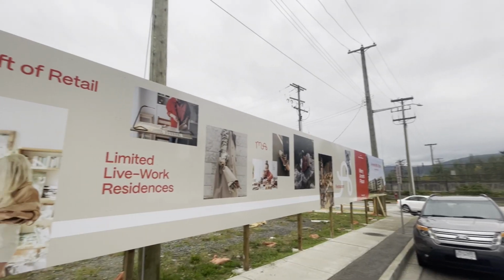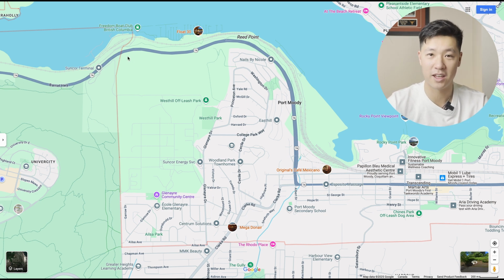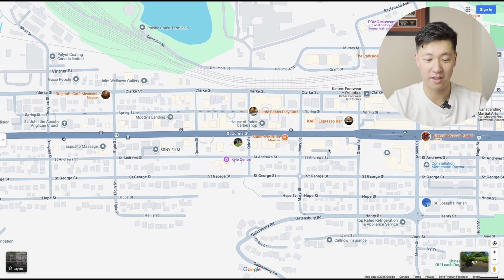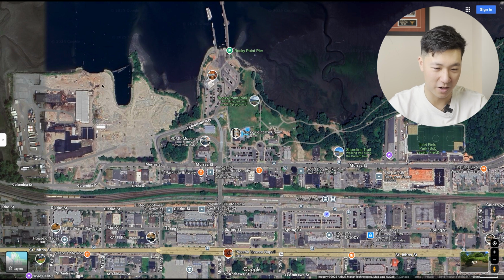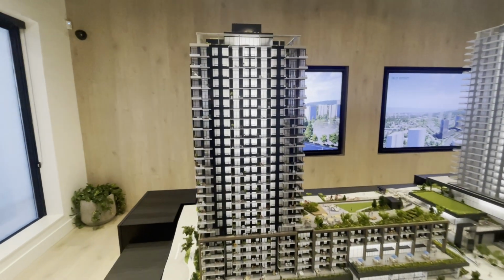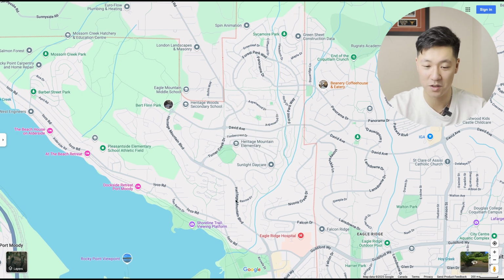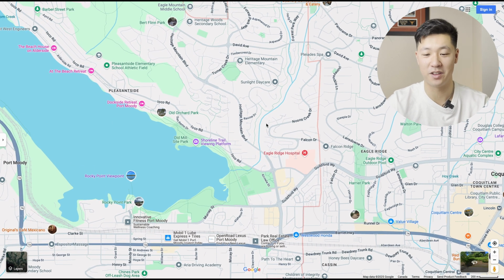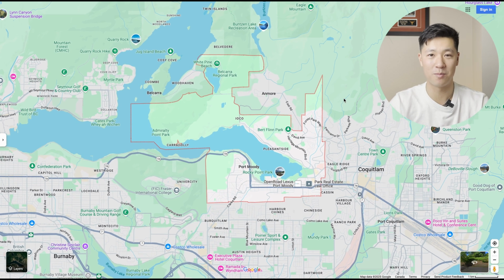Is This The BEST HIDDEN Suburb in Vancouver BC 2025? Port Moody COMPLETE Tour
Is this the BEST hidden suburb in Vancouver BC that no one talks about? Today we look at a suburb in Vancouver BC called Port Moody. We'll be giving you a complete tour of this Vancouver suburb including: all the best neighbourhoods you need to know, new developments that are coming to this suburb, as well as important points you NEED to watch out for. Port Moody is often forgotten about when it comes to Vancouver's suburbs but those who live here absolutely love it so if you're considering making a move and you're looking for the best, most suitable Vancouver suburb for you, this is one you can't miss out on.

📲 We have people contacting us all the time who are moving here to Vancouver BC and we ABSOLUTELY love it! If you are moving or relocating here to Vancouver or its surrounding Suburbs, we can make that transition so much easier on you!!

我会说中文和英语 | Speak Mandarin and English

Contact the Team - Chih Chi Huang - Vancouver BC Realtor

Chih Chi Huang Vancouver BC Real Estate Agent | Real Estate License RE606264